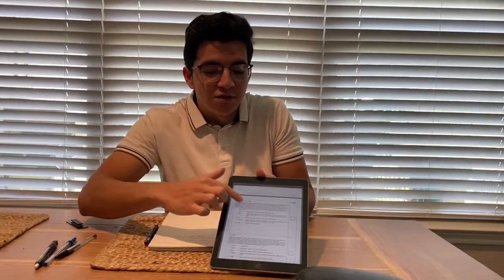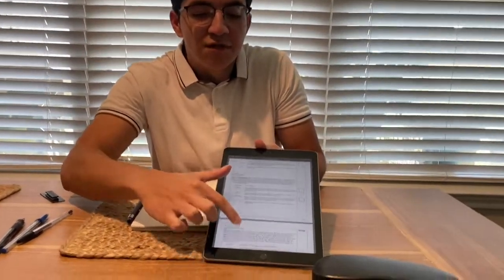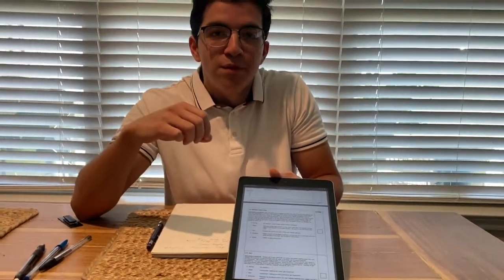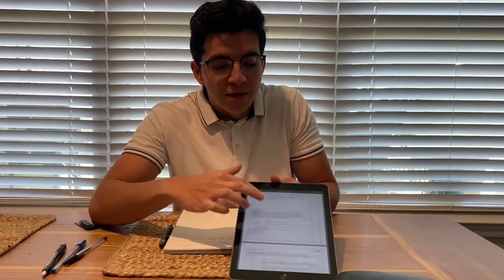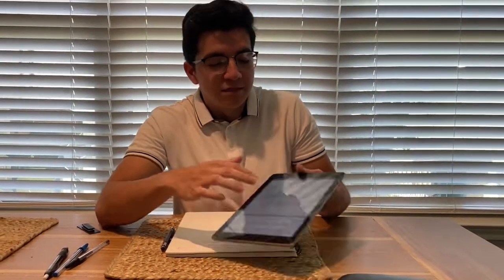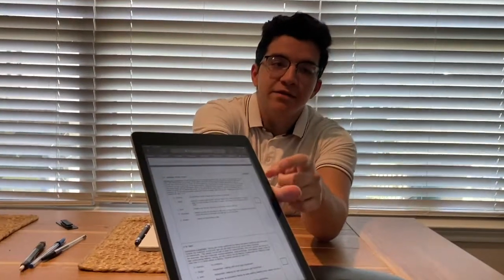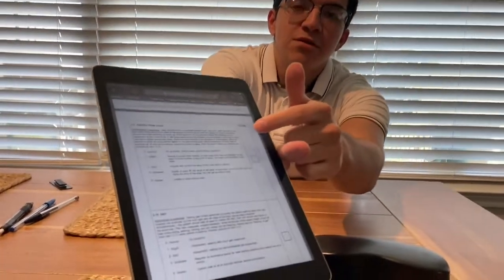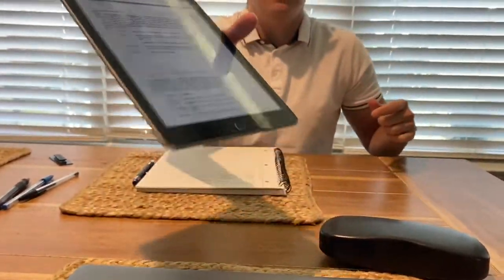MDS-UPDRS Training Video